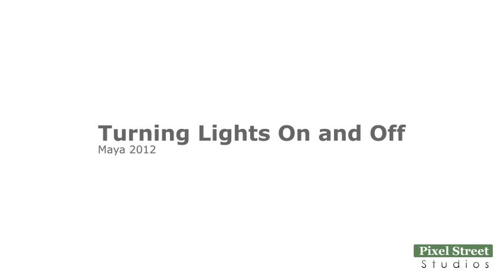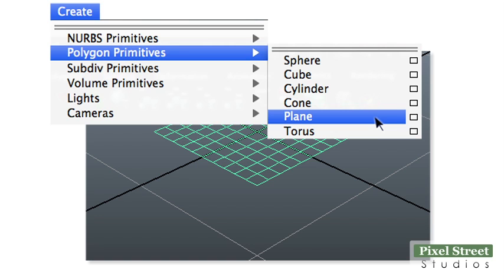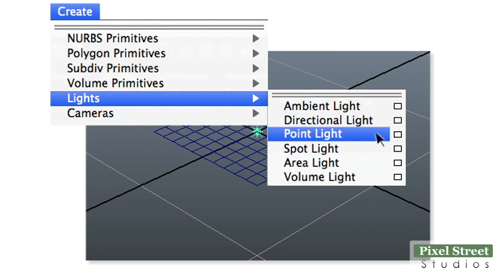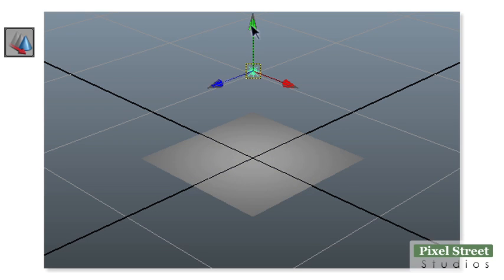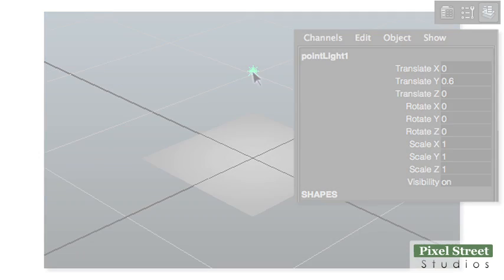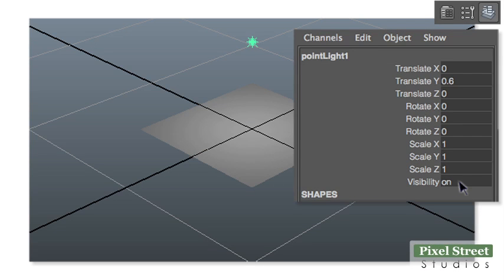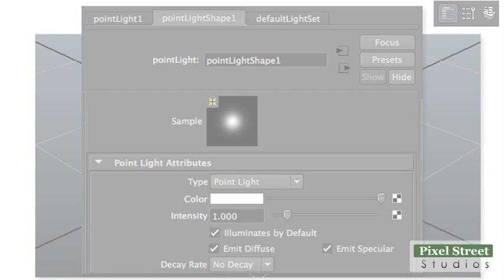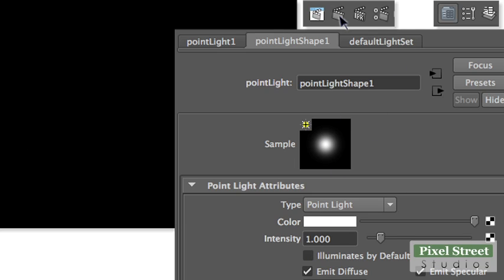Turn Light On and Off (Maya 2012)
Tutorial explains two methods you can use to turn your Maya lights off and on.